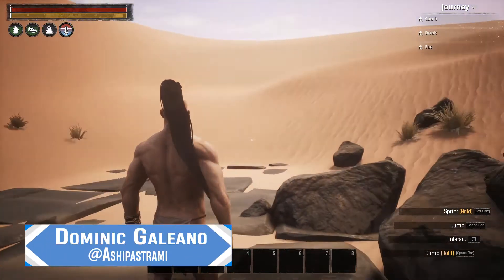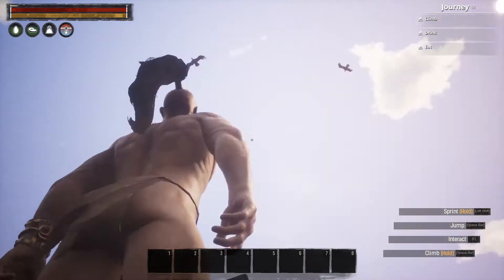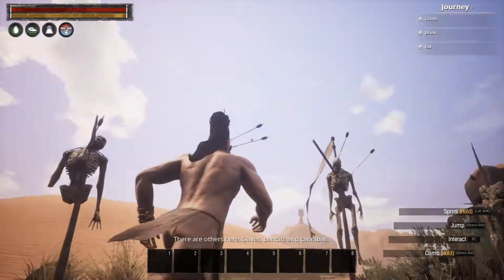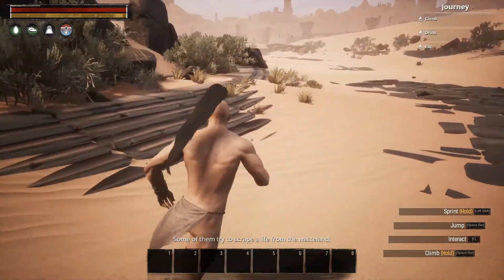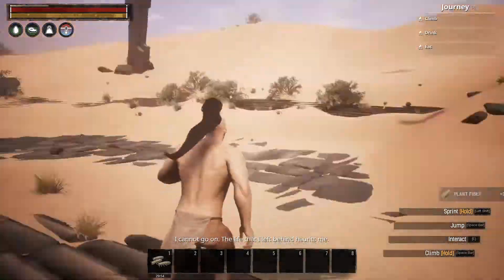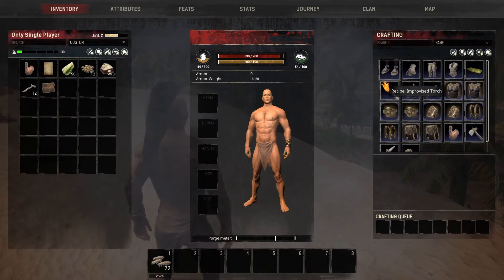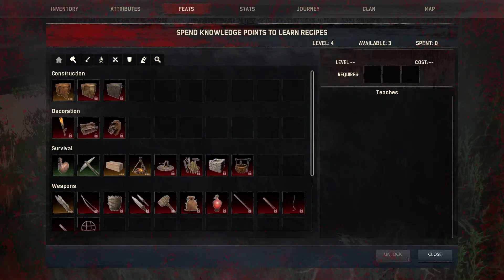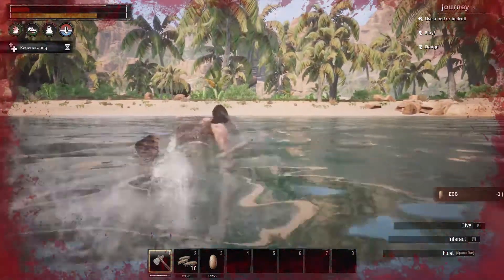Conan Exiles - Tips for Getting Started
Finding yourself struggling in the earliest hours of Conan Exiles? Dom's back with a few quick tips that might just help you to survive.